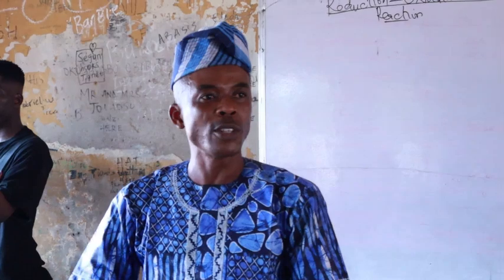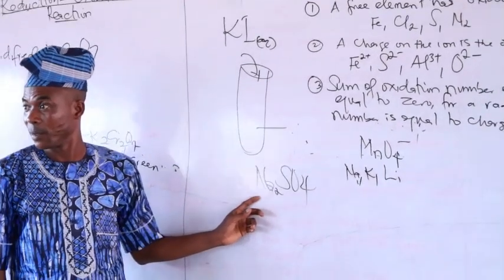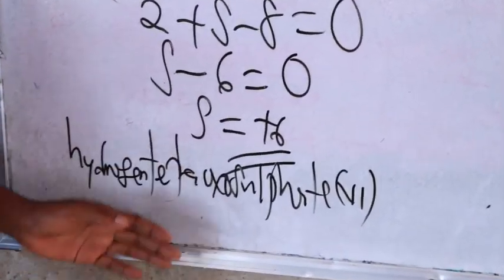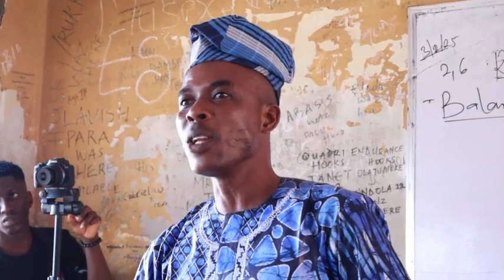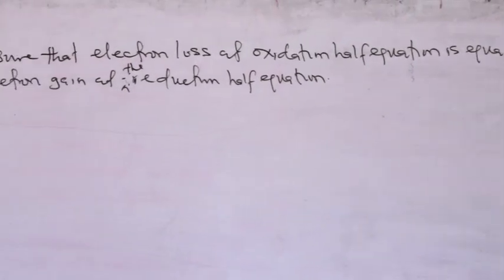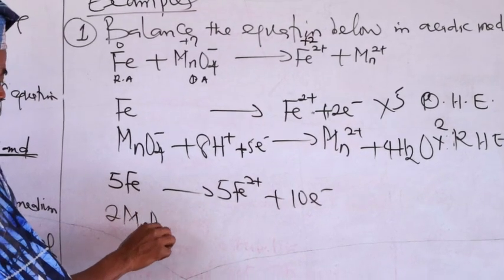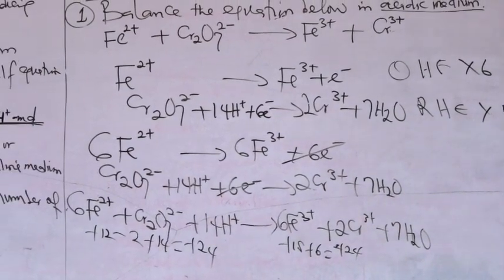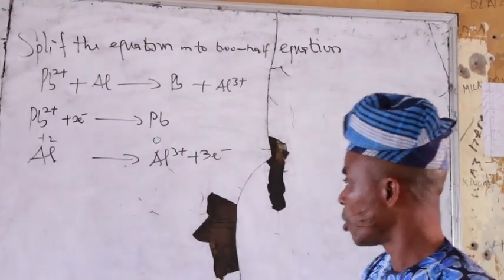Chemistry Class 4: Redox Reaction